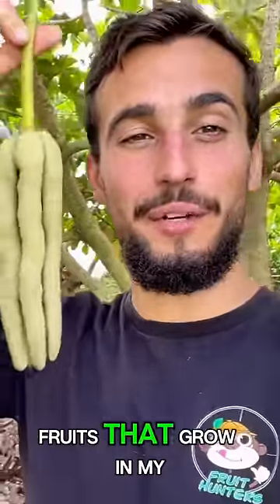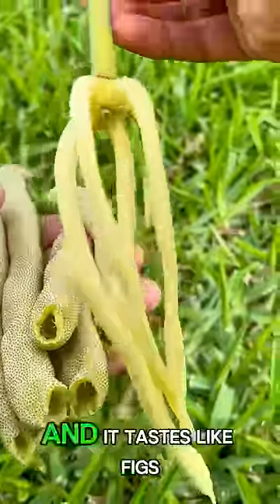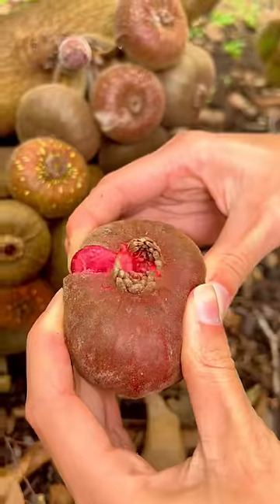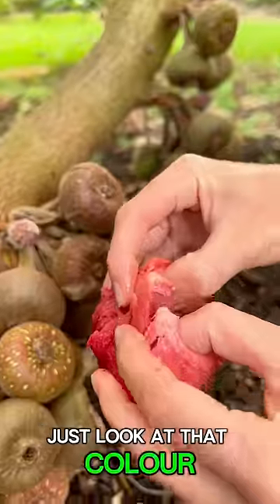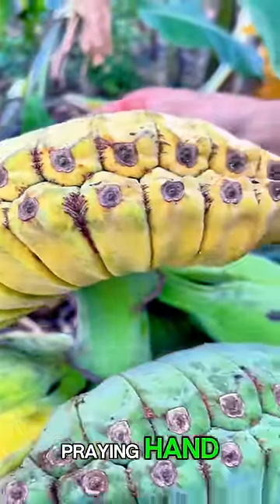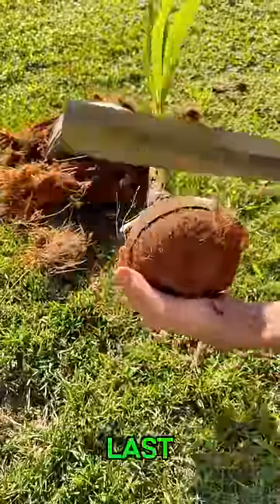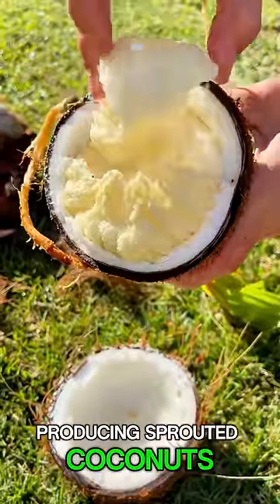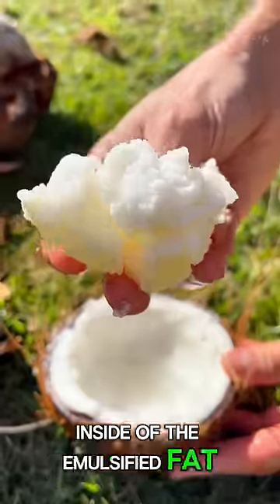Top 5 Fruits in my backyard! 🍌👨🏽‍🌾